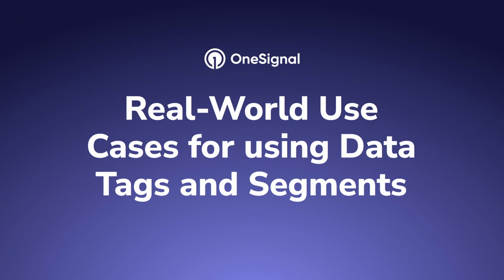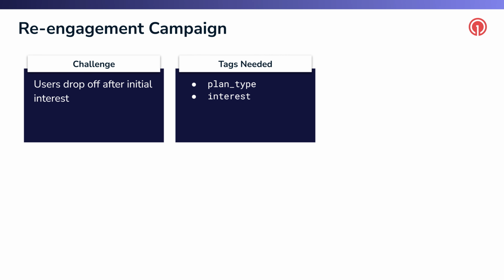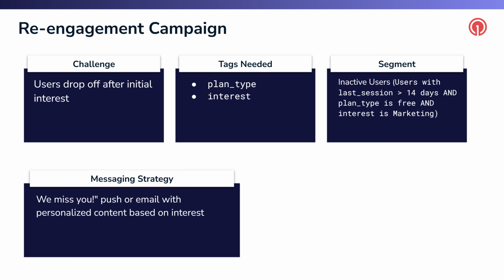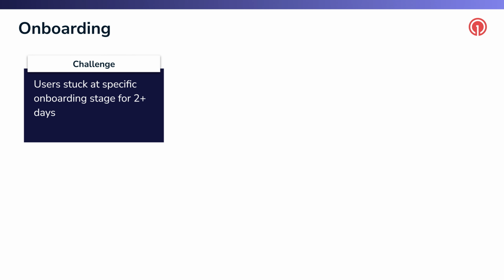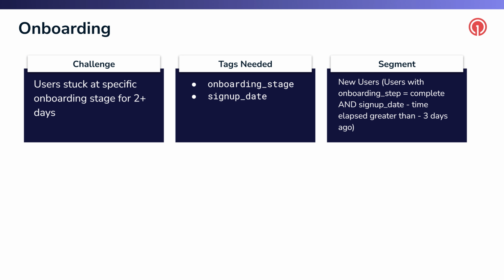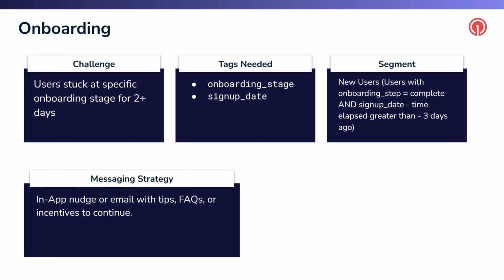OneSignal Tagging Use Cases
This video explains Tagging use cases. For more details, see our docs on Tags

Tags are simple key–value pairs that store user information — things like name, subscription_tier, or favorite_category.

With tags, you can:
🎯 Segment users based on their traits or actions
⚡ Trigger automated Journeys when behaviors change
💬 Personalize messages with dynamic content
📈 And track engagement to improve your strategy

Without tags, every user looks the same. With tags, you can deliver the right message to the right person at the right time.